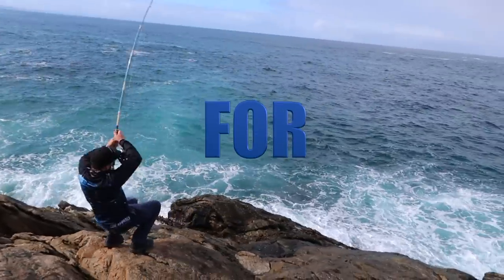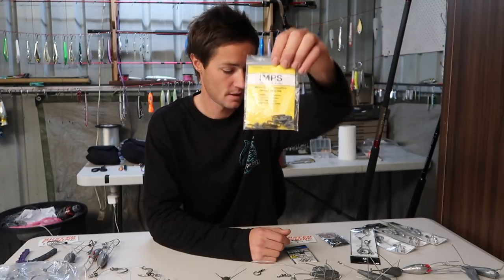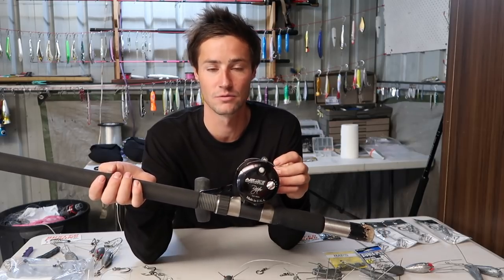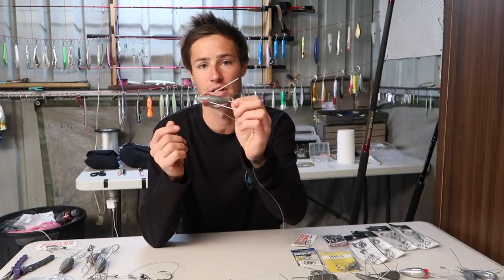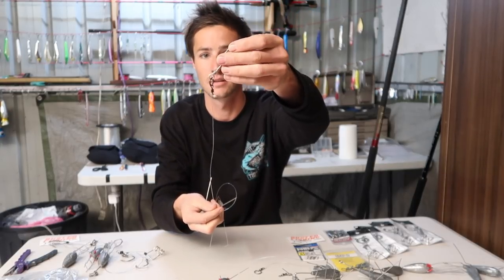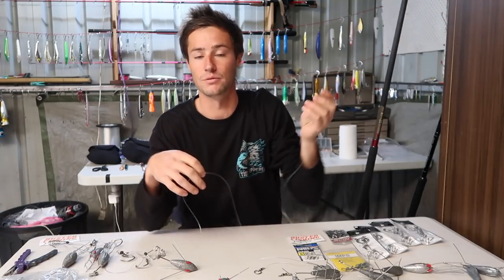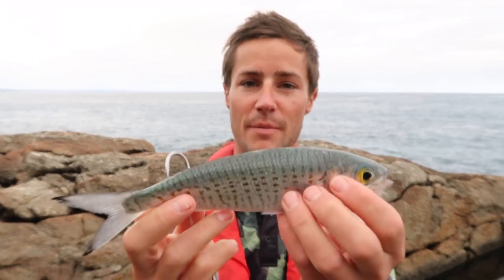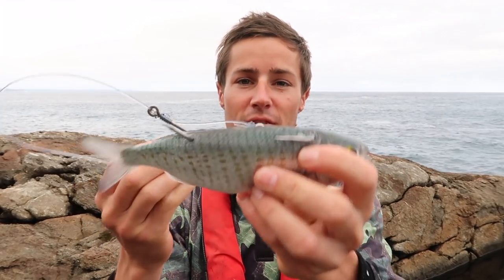Slidebait fishing for Samson fish and Kingfish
Live baiting for Samson fish and Kingfish off the rocks, this is how we set up for it and do it.